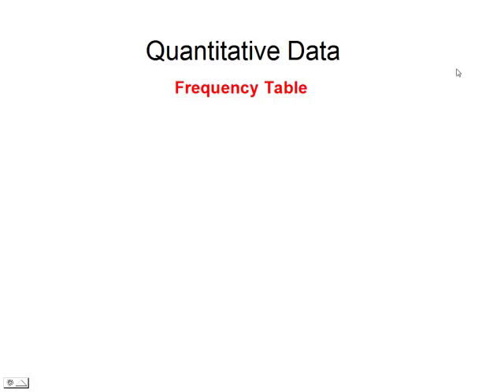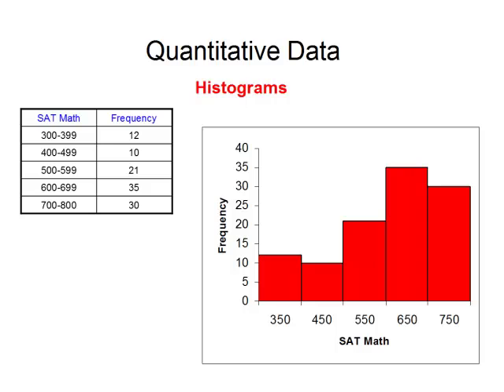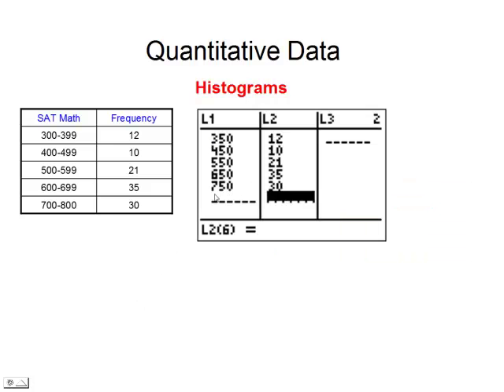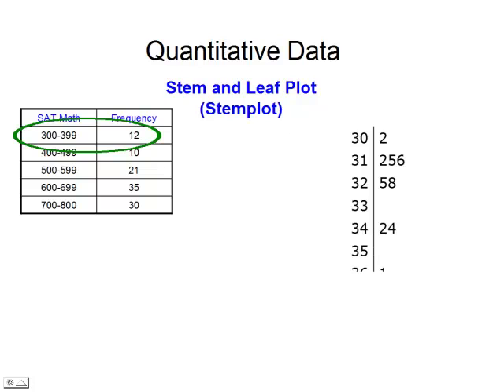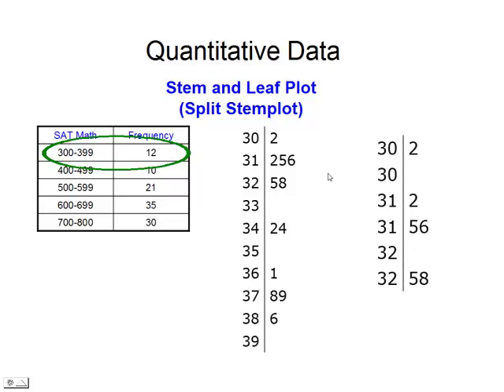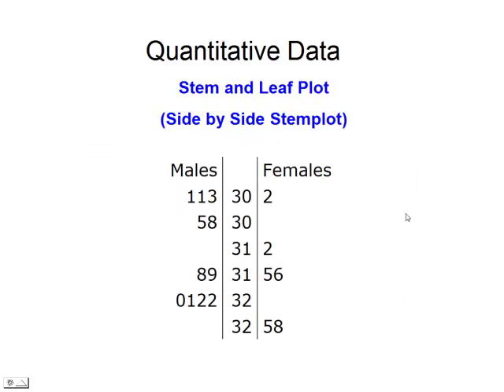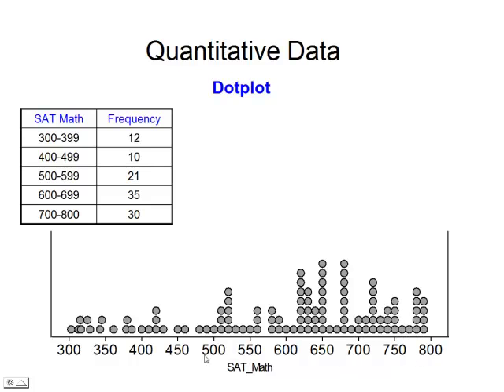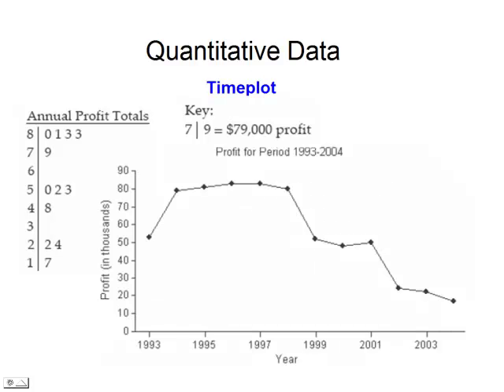Ch. 1: (1.2) Quantitative Data A